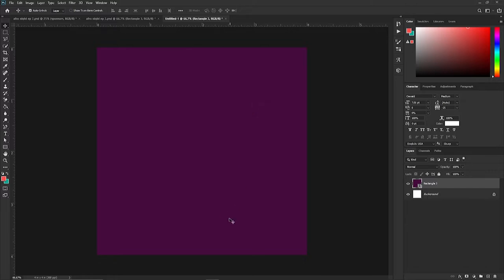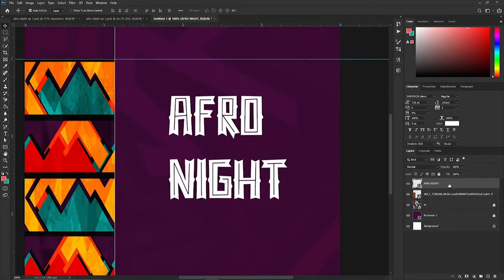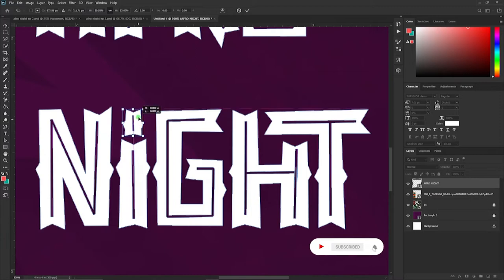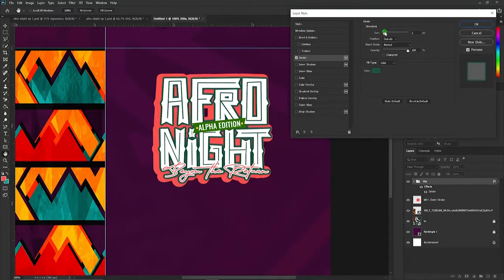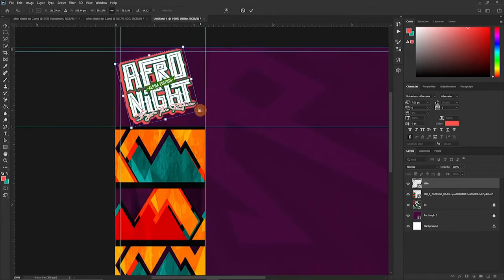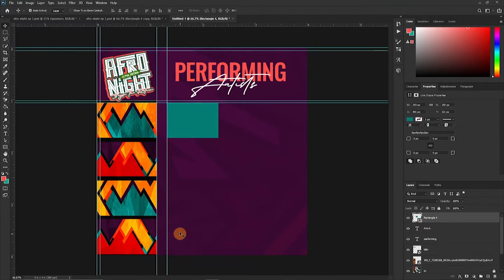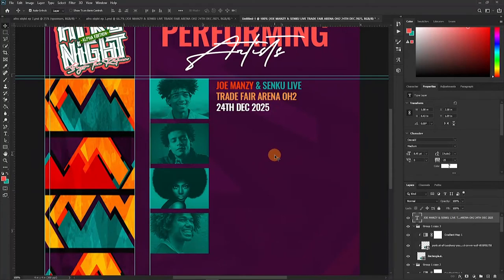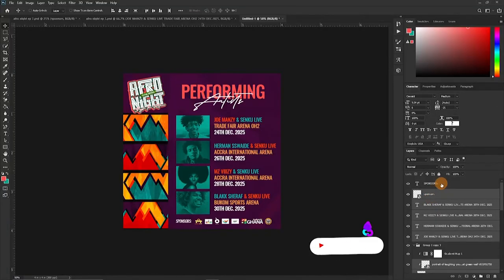Music Festival Poster | December Package Ep.3 | Performing Acts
Hello Guys, In this tutorial we're going to HANDLE THE FINAL EPISODE OF THE design of a Music Festival Poster as part of the "December Package" design in Adobe Photoshop. Like this tutorial?

I hope this episode will really help you out, STAY TUNED FOR THE NEXT EPISODE OF THE "DECEMBER PACKAGE" Drop a comment below and let me know what you liked about this video!

Fonts: Robertson Alternate, SURVIVOR demo